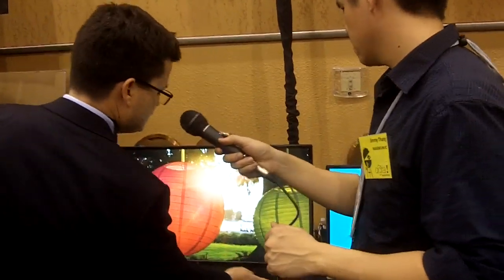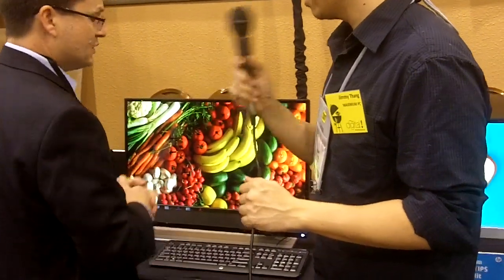CES 2013: HP shows off affordable IPS monitors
This year at CES, HP is making the case that nice, beautiful IPS monitors don't have to be super expensive. In the video above, the company walks us through a couple affordable IPS solutions and more.